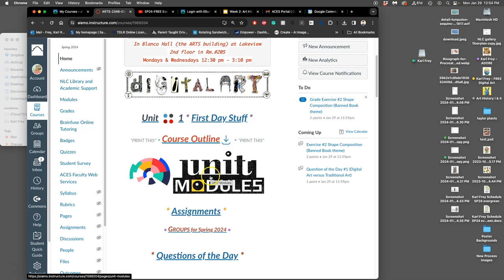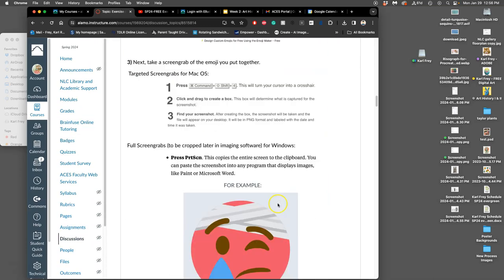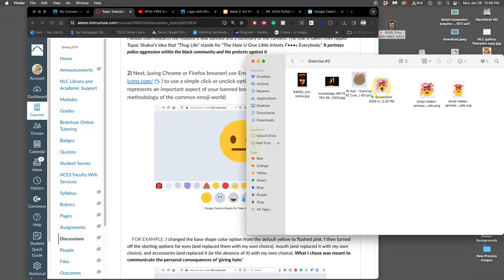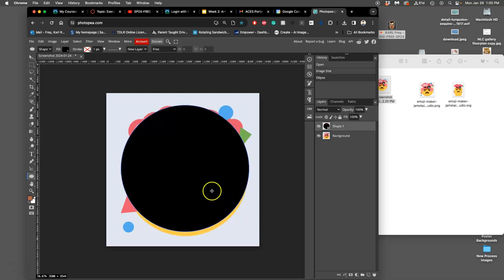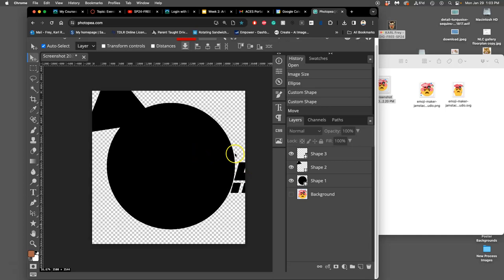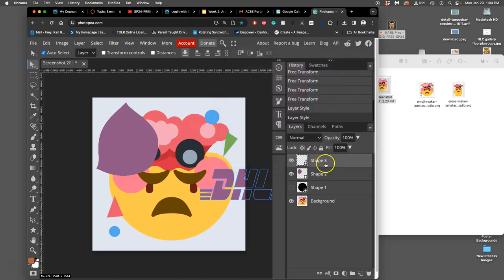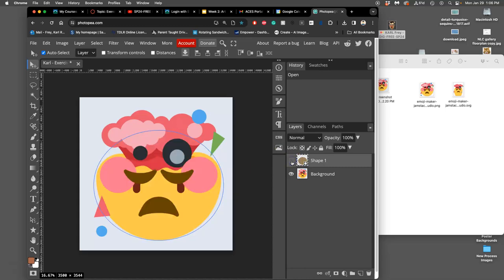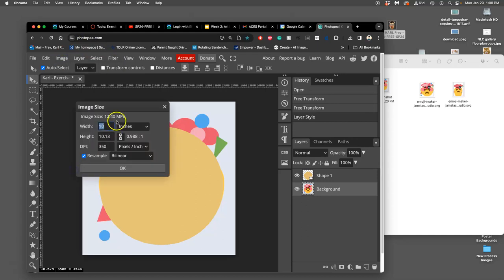3 Review of Building Vector Shapes in Photopea